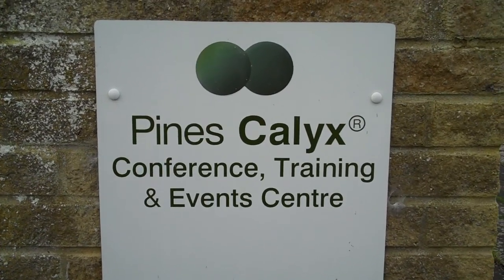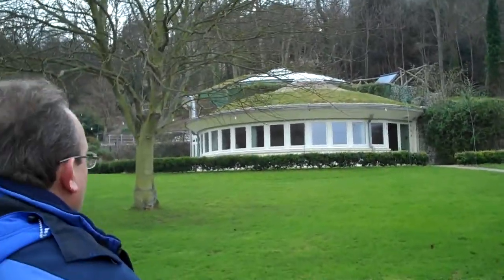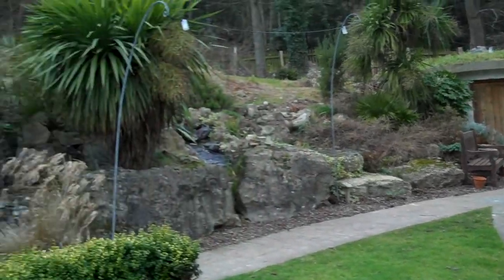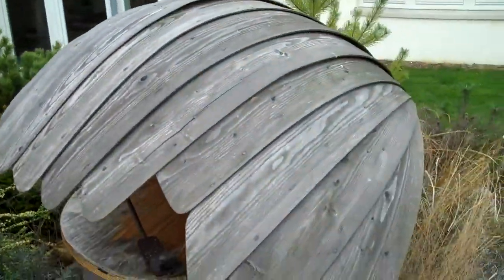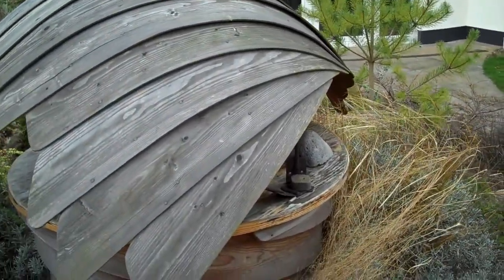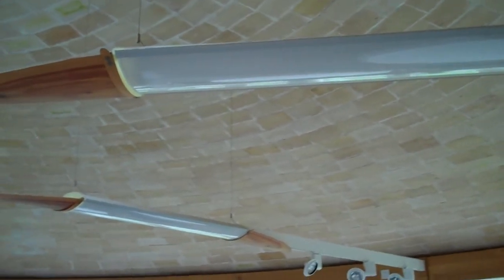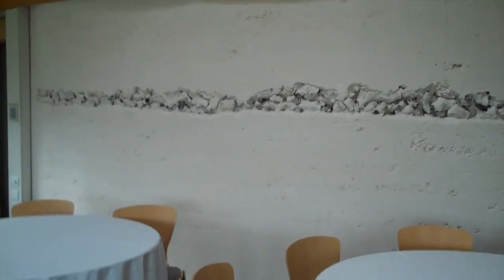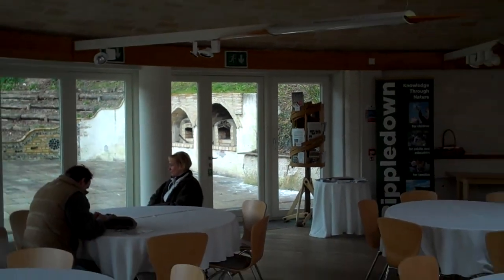Tour of Pine Calyx Eco Conference and Events Centre